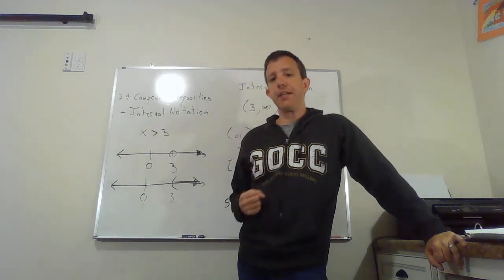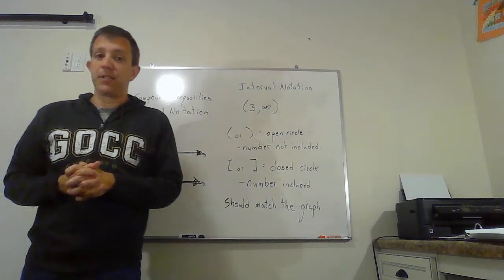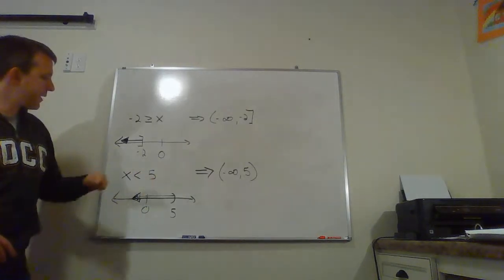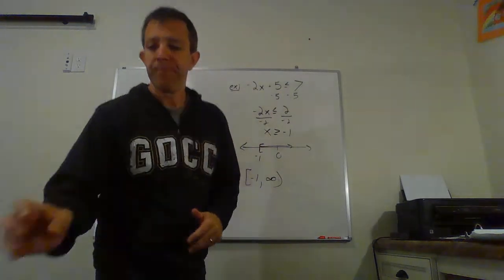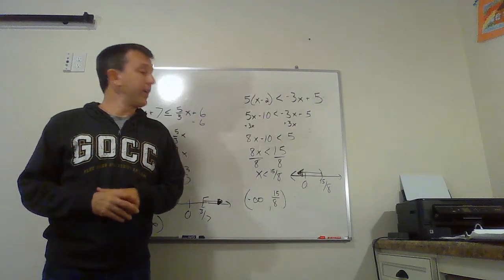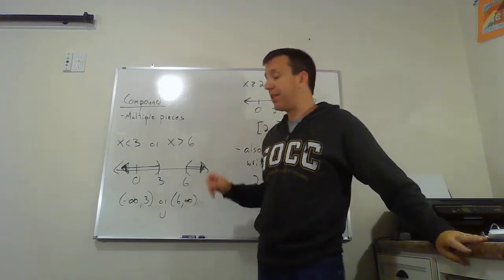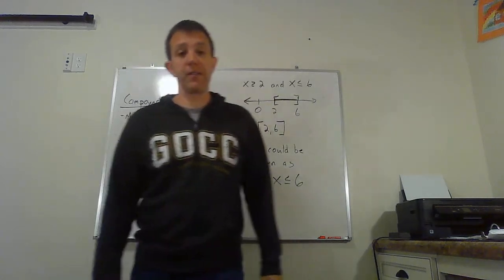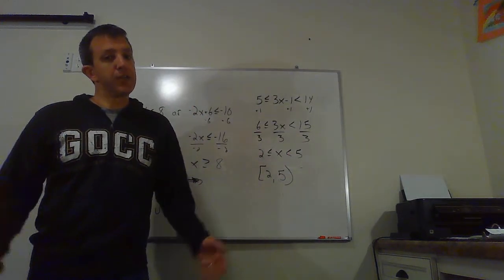Intermediate Algebra 2.4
Compound Inequalities and Interval Notation